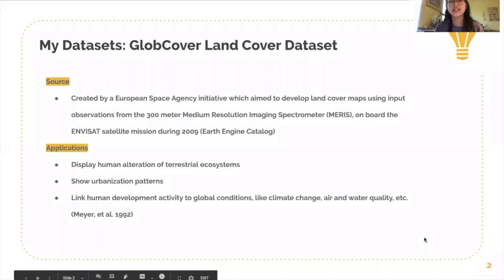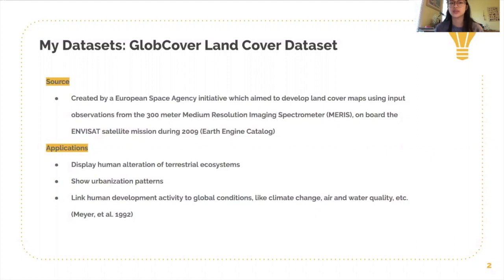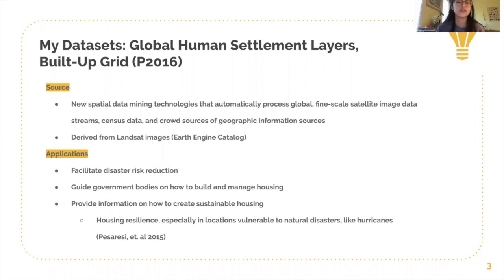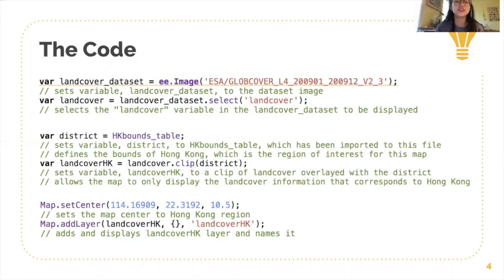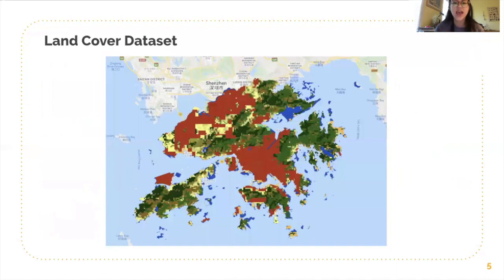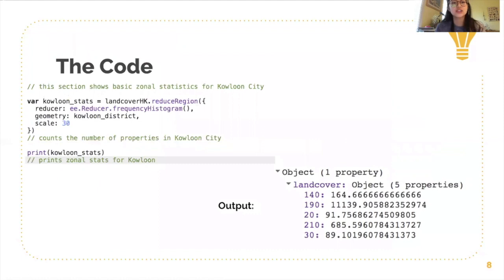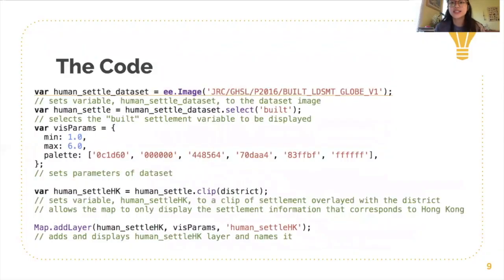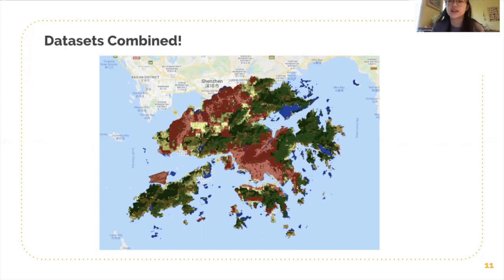Google Earth Engine: Land Cover and Human Settlement Data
My GEE code for GEOG 370!